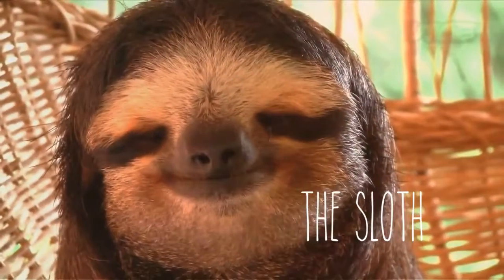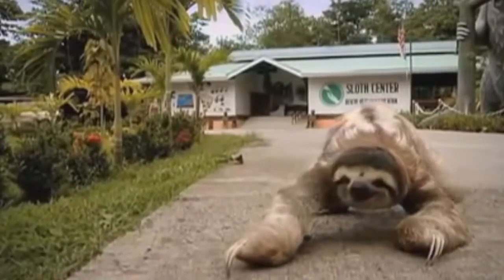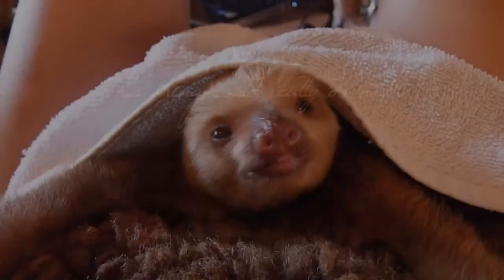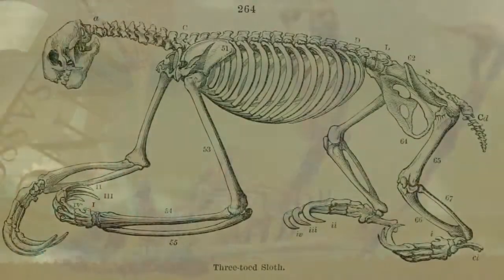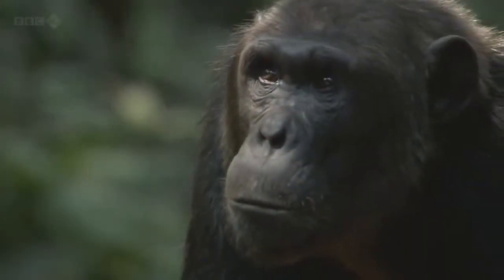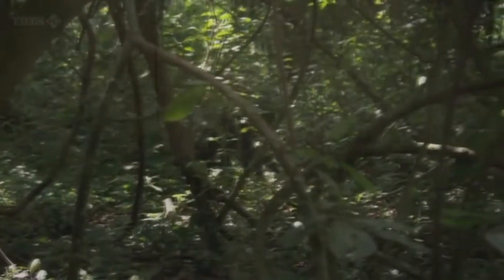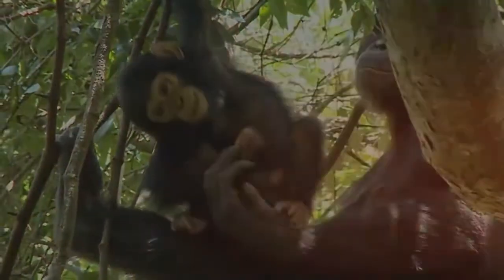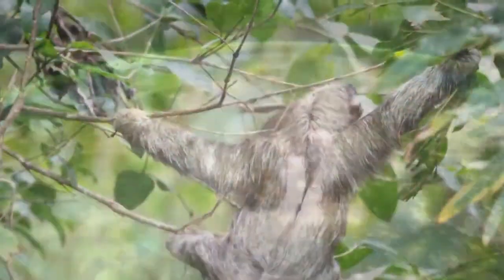The Sloths and the Chimps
MindLoss's first official video and hopefully the first of many. This is a video that was made for a project about Comparative Biology. It's not perfect and there are some slurs and stutters here and there, but hopefully you guys will enjoy and want more!

I hope this is the start of something beautiful.